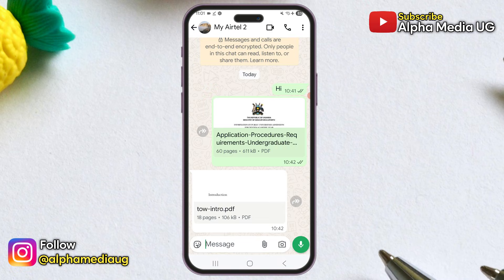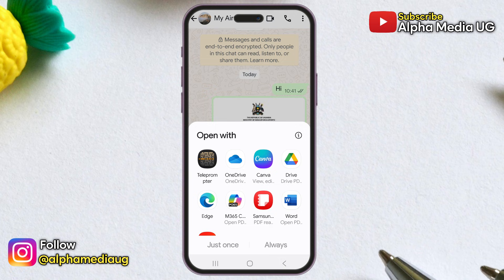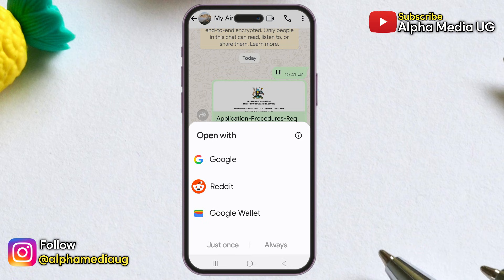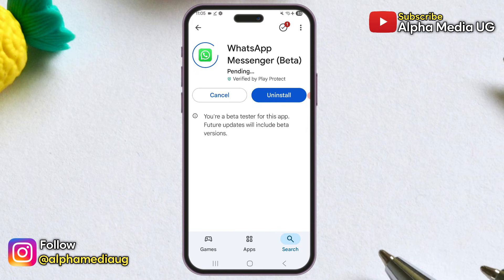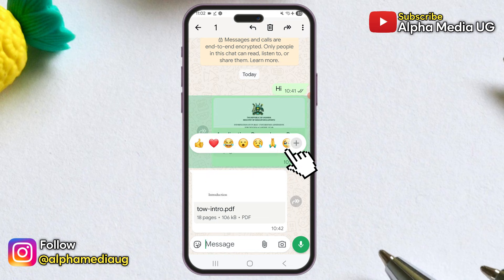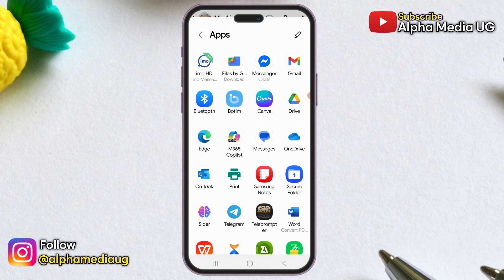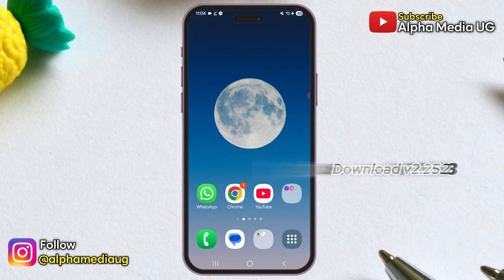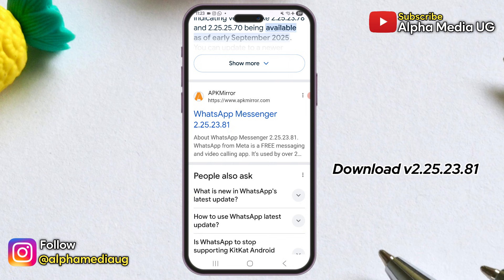Fix PDF Files Not Opening in WhatsApp | WhatsApp Can’t Open PDF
PDF Files Not Opening in WhatsApp: A lot of people are still having issues opening documents on WhatsApp, so here’s an update on how to fix PDF files that won’t open. For most people, PDFs sent by others open just fine, but the ones they send out don’t. When you try to open the sent document, the media picker doesn’t show PDF readers—it shows random apps like Google, Reddit, or Google Wallet, which can’t open PDFs.

Addressed queries include:
whatsapp document not opening
whatsapp pdf files not opening
whatsapp documents not opening
pdf files not opening in whatsapp
documents not opening in whatsapp
whatsapp pdf files not opening problem

More related Queries include:
pdf not opening in whatsapp
whatsapp pdf not opening
pdf file not opening in whatsapp
whatsapp pdf open option not showing
how to open pdf file in whatsapp
in whatsapp pdf is not opening